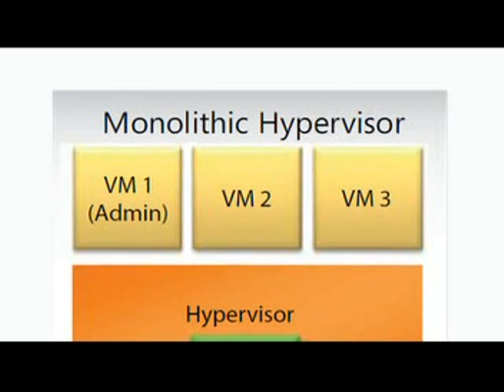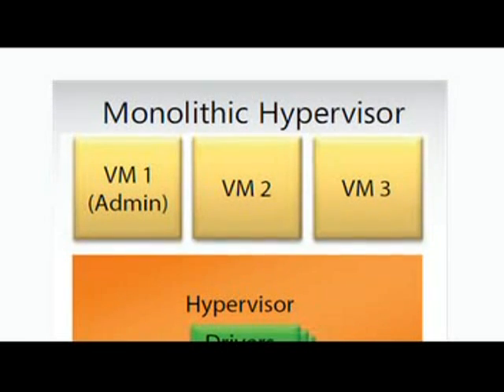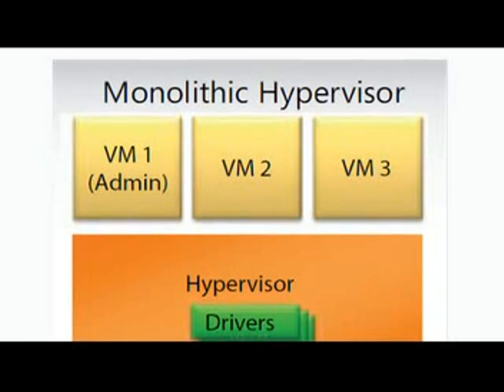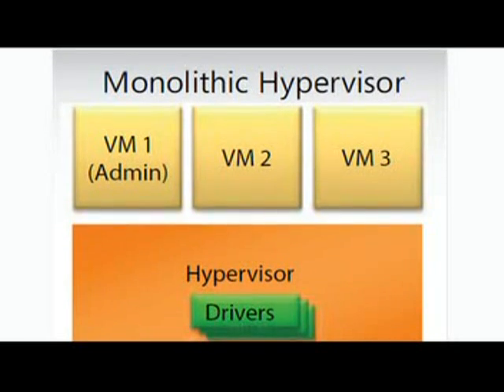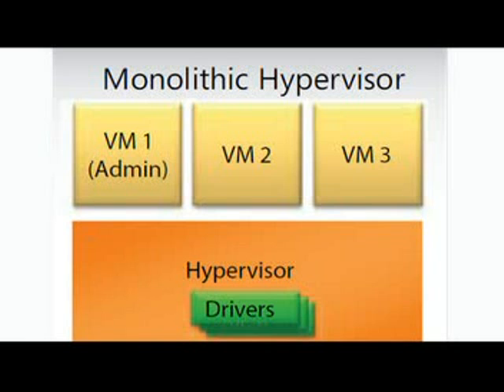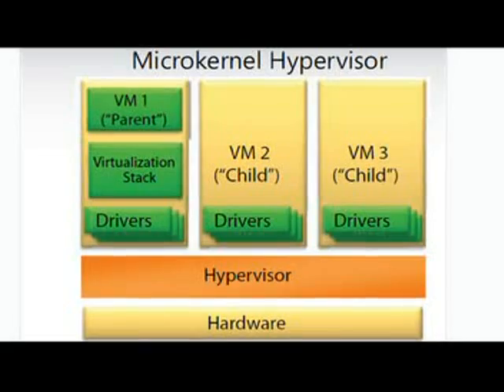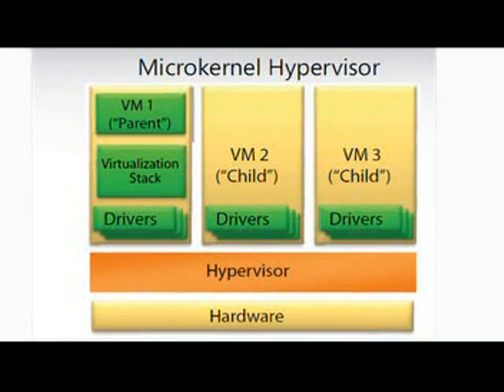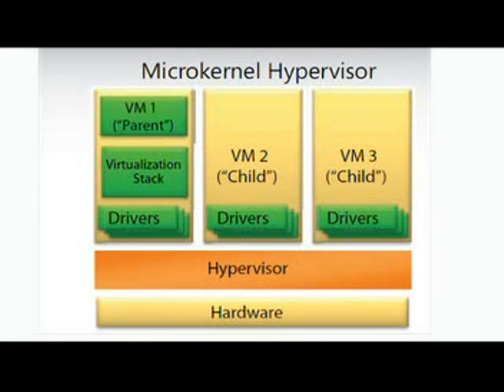Monolithic Vs Microkernel Hypervisor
Know the difference between a Monolithic and a Microkernel Hypervisor as the one implemented in Windows Server 2008 and Windows Server 2008 R@ Hyper - V, and how it helps reducing risk and vulnerabilities.

Session by:
Ranjna Jain,
IT Pro Evangelists , Microsoft India.